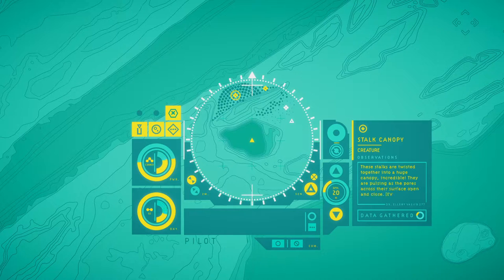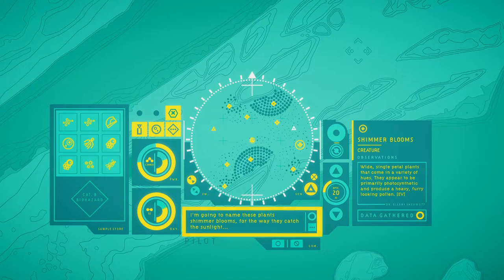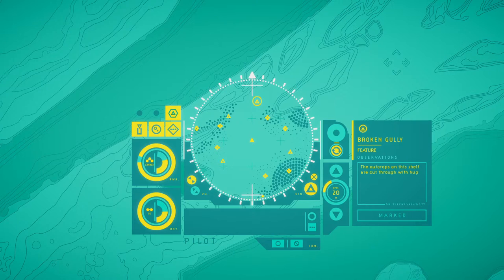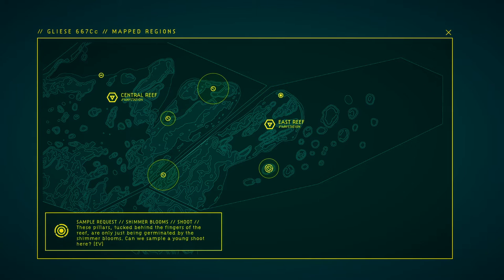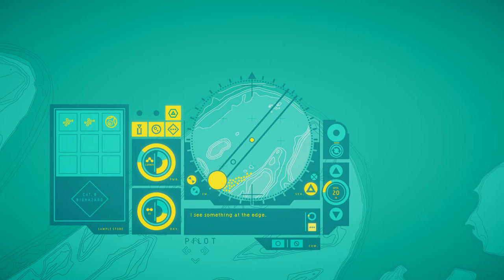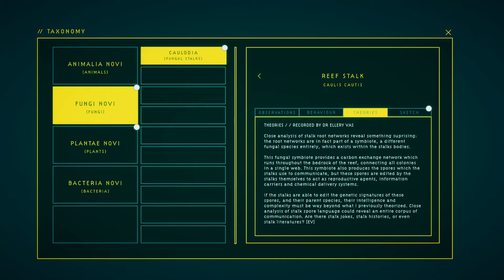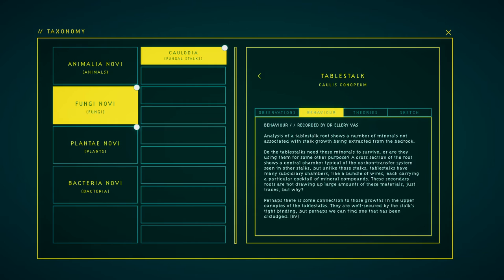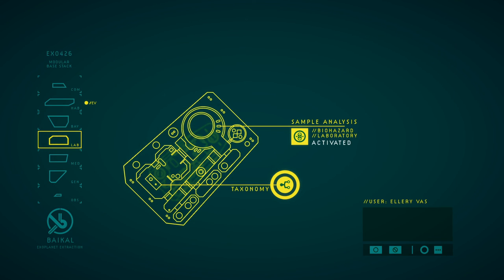Evna Plays In Other Waters Part 6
🌊 Dive into the Unknown | In Other Waters 🐠
Join Evna as we explore the depths of In Other Waters, a unique sci-fi adventure where you pilot an underwater research suit. Discover the mysteries of an alien ocean, interact with intriguing life forms, and uncover the secrets hidden beneath the waves. How will you navigate this alien world and unravel its enigmatic story?

About the Game:
In Other Waters combines exploration with a deep narrative, allowing you to guide a lone researcher through alien waters. Using a sophisticated scanner, you’ll navigate and decode the secrets of an unfamiliar planet, all while piecing together a story of loss and discovery.